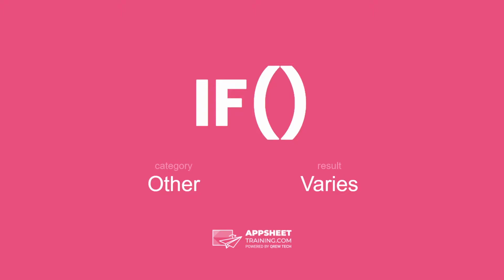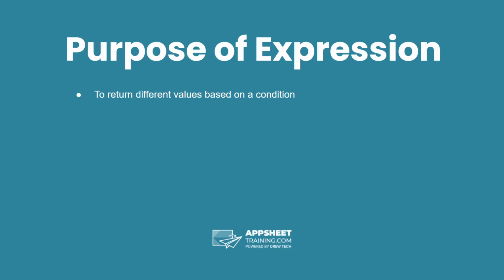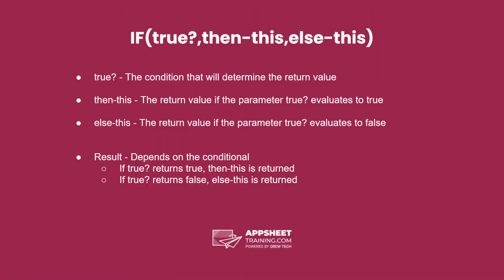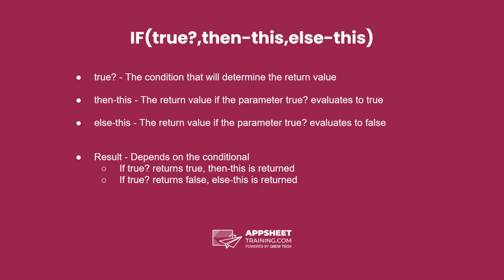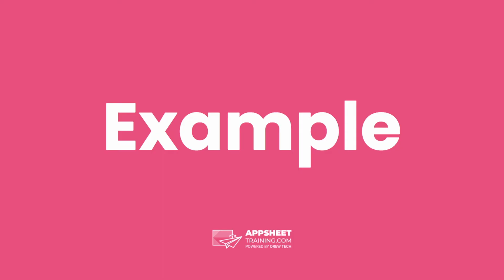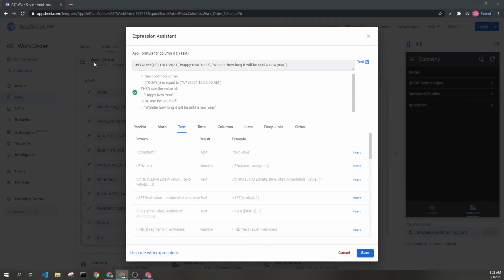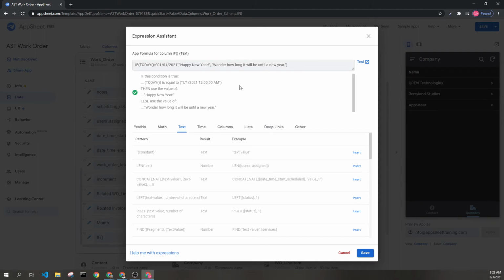AppSheet IF() Expression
AppSheet Training Documentation for IF(condition-to-check, value-if-true, value-if-false)
Category: Other
Result: *